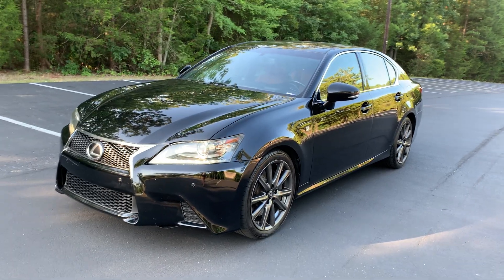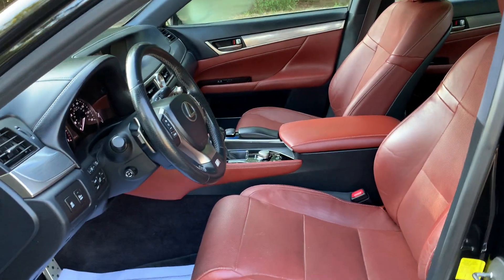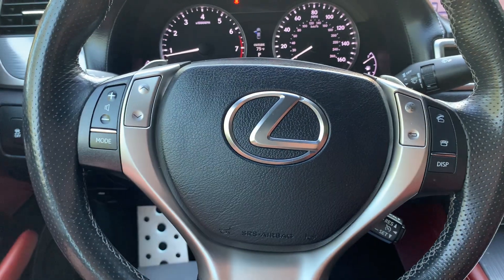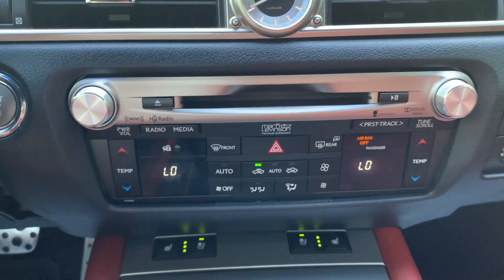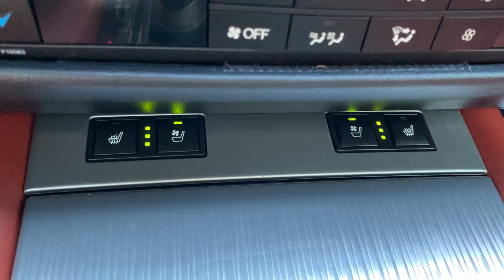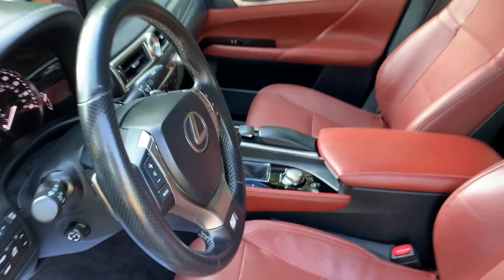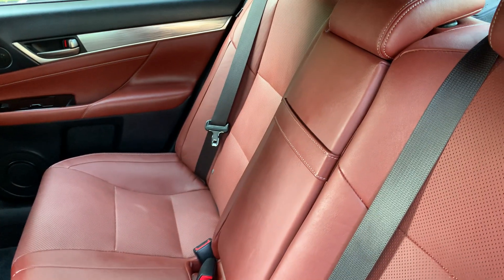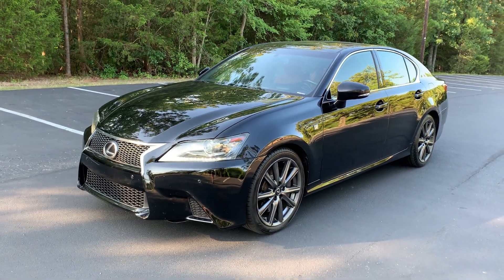2013 Lexus GS 350 F Sport *SOLD*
Lexus GS 350 has F Sport package has clean leather interior, 4 one-touch power windows, remote keyless locks, power heated mirrors, reverse tilt dual mirrors, has 8-way power driver and passenger seat, 3 memorized driver seat settings. Lexus has keyless unlock entry, keyless ignition, power tilt and telescopic steering wheel, dusk sensing automatic headlamps with auto delay off option, self leveling headlamps with Xenon high intensity discharge headlamp, daytime running lights, heads-up display, remote trunk release, mounted cruise and audio controls on steering wheel and Bluetooth hands-free option. Has fully functioning heating/AC with dual zone front climate control, front and rear defoggers, auto sense climate control, 1st row one-touch power sunroof, universal remote transmitter. Safety features include blind-spot monitor, post-collision safety system, rear-view backup camera with sensors, dual front and rear side-mounted airbags, front and rear head airbags, passenger head restraint whiplash protection system, emergency braking assist and passenger airbag occupant sensing deactivation. Has navigation system, Mark Levinson audio system with AM/FM, XM satellite radio option, discrete surround audio with 12 total speakers, CD player/DVD player with video monitor, Bluetooth audio connection, adjustable speed sensitive volume control and auxiliary/USB outlet. Has drive mode options like normal, eco and sport mode, multi-level heated and cooled ventilation driver and passenger seats, adjustable center console, front and rear cupholders, spacious rear seating with folding storage and pass-thru center armrest, factory floormats, front seatback storage, rear ventilation and low fuel level warning with distance to empty monitor. Has 17" factory alloy wheels with matching set of Road Hugger tires, factory tinted windows with 3.5L V6 engine, 6-speed shift-able automatic transmission with paddle shifters, rear wheel drive. Two previous owners (2nd owner is owner/operator of Decker), 35 service history records owned in GA to SC. Extra clean, well maintained.